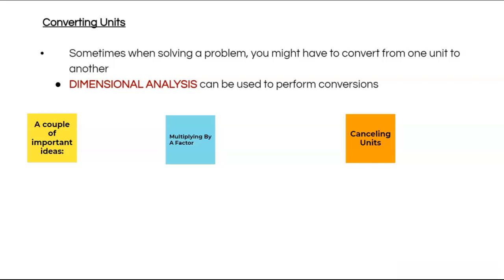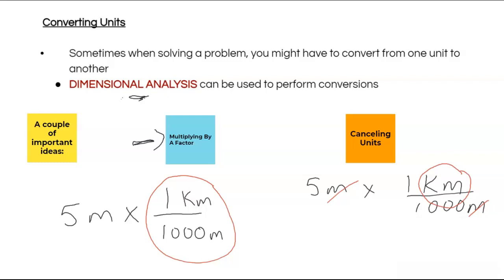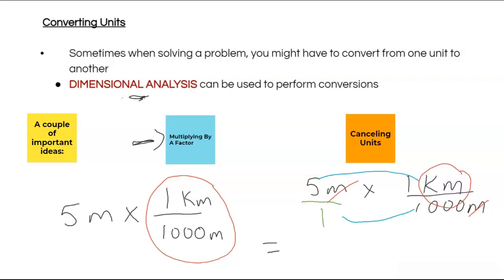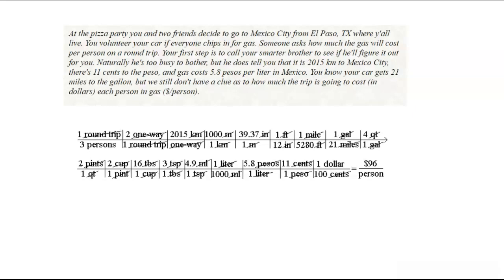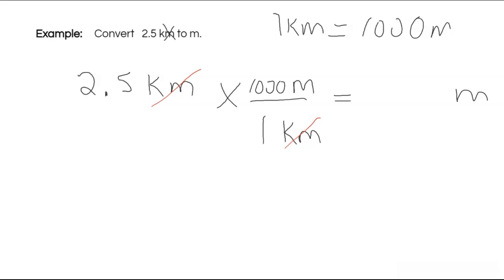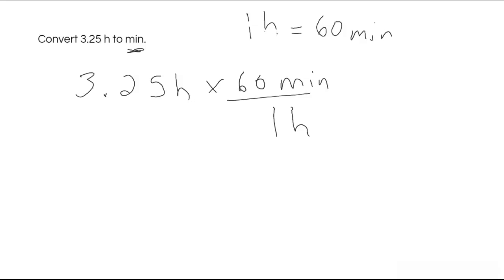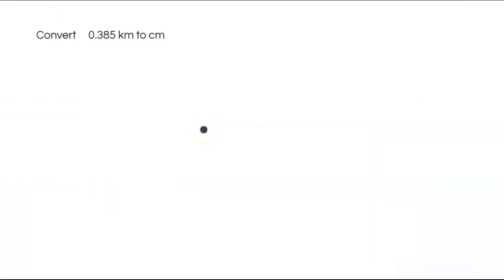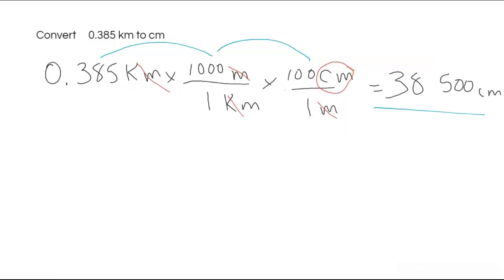Unit Conversion & Dimensional Analysis - PART ONE